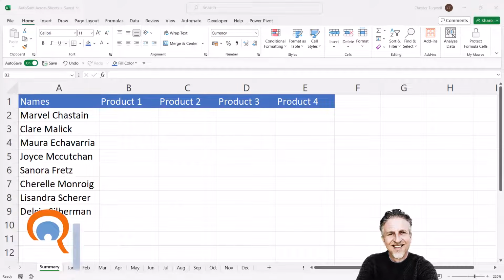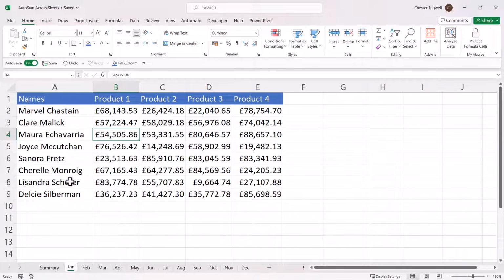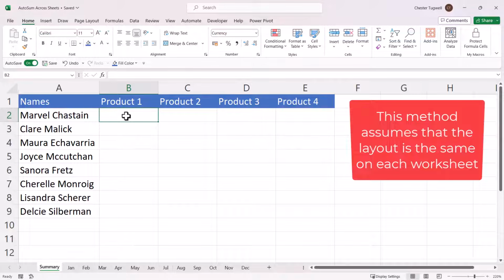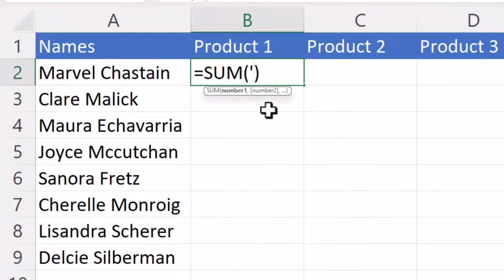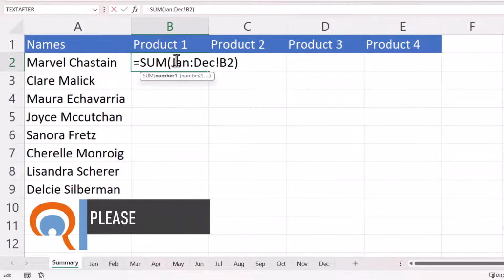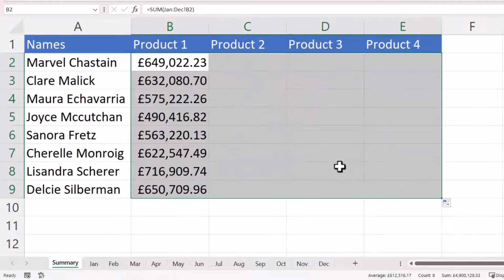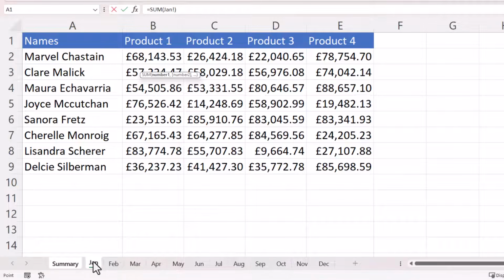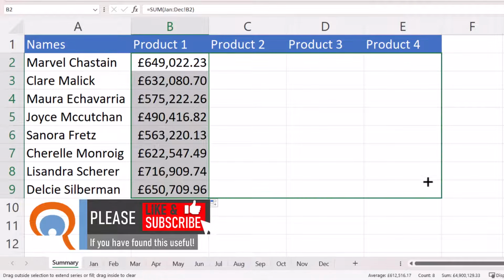How to Sum Same Cell in Multiple Sheets in Excel | AutoSum Across Worksheets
In this Excel tutorial, I'll show you how to quickly and efficiently sum the same cell across multiple sheets using the powerful AutoSum feature. Whether you're working on a complex financial report, a project tracker, or any other spreadsheet with data spread across different sheets, this tutorial will save you time and simplify your workflow.

🔥 Key Highlights:
- Learn how to easily reference cells from various worksheets.
- Discover the AutoSum function's hidden capabilities for summing data across sheets.
- Master the art of linking cells to create dynamic and accurate sums.
- Save valuable time and avoid manual data entry errors.

Whether you're a beginner looking to improve your Excel skills or an experienced user seeking to streamline your spreadsheet processes, this step-by-step guide will provide you with valuable insights and practical techniques.

😎Enrol in the Excel University – FREE taster course available😎